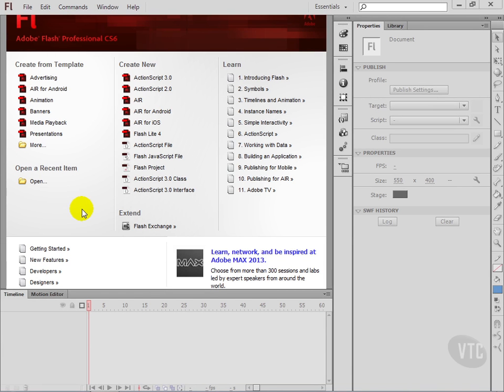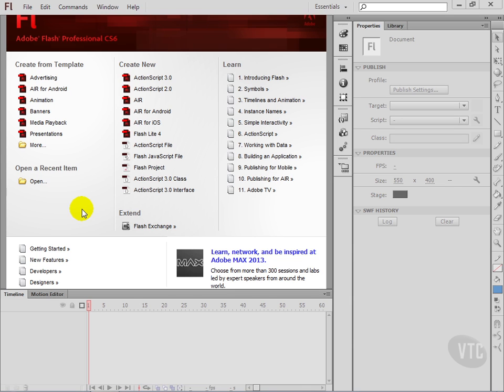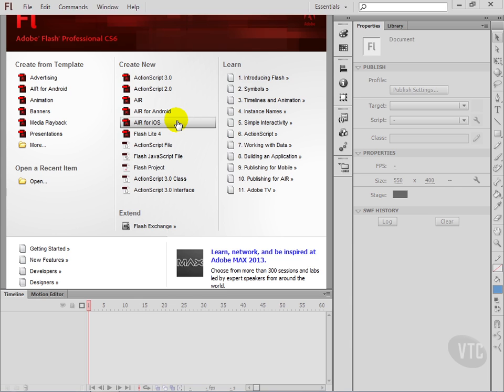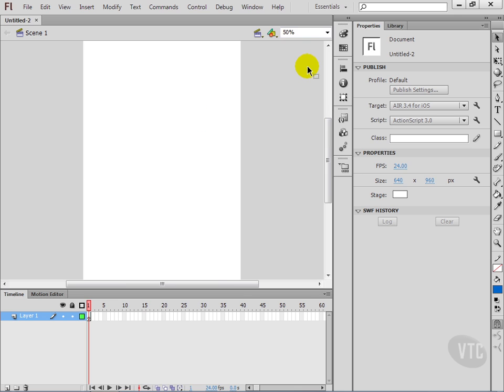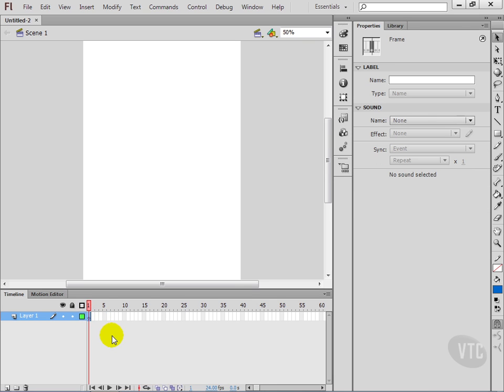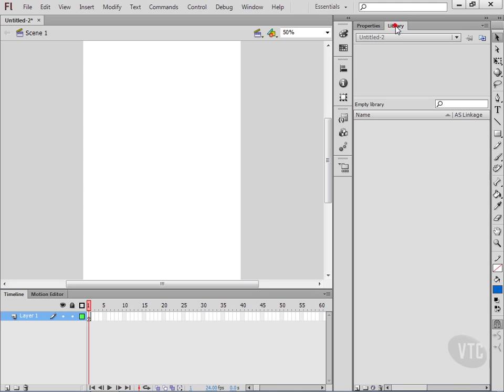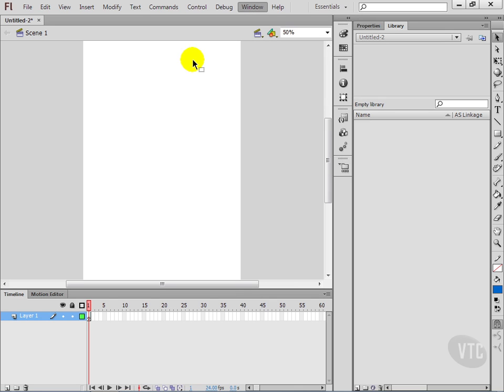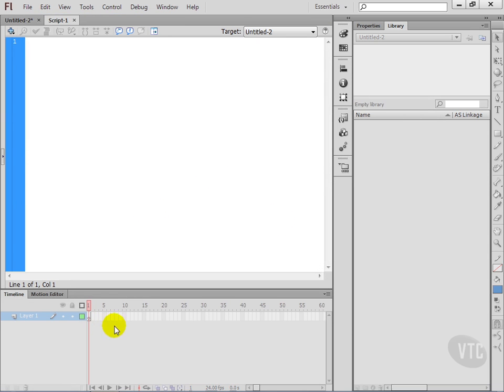1 Overview of the Flash Interface